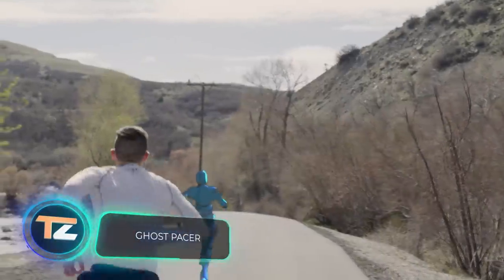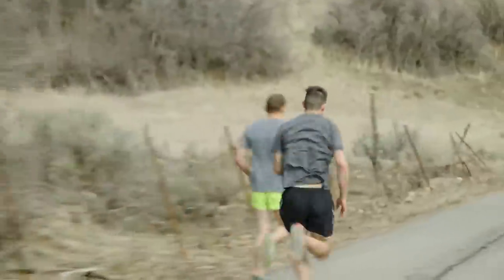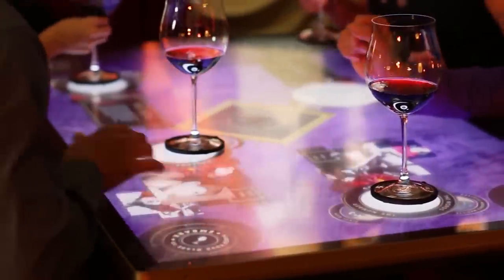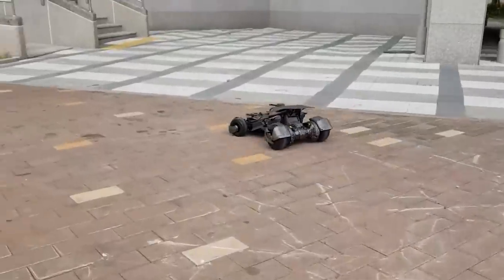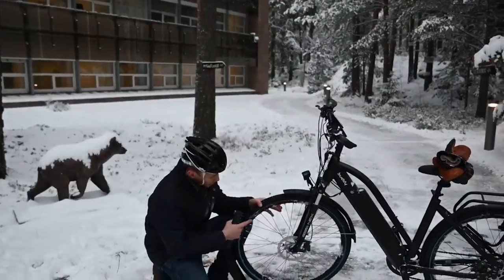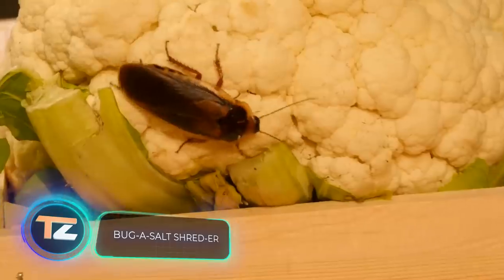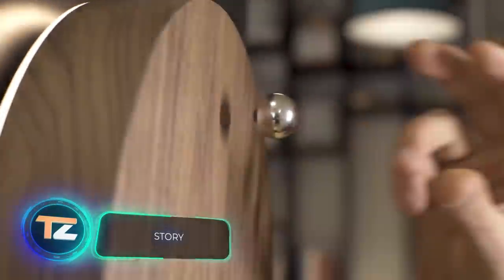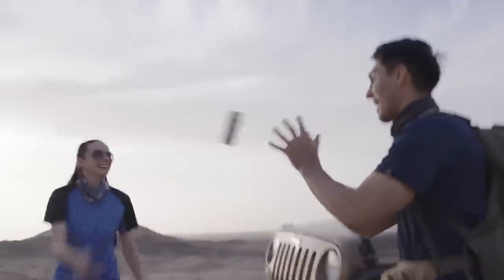CRAZY GADGETS YOU CAN BUY RIGHT NOW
00:00 - Ghost Pacer
01:29 - GoPro AER
02:34 - Tangible Engine 2
03:25 - Ultimate Justice League Batmobile (Preview)
04:32 - INMO AIR
05:36 - reTyre Ice Racer
06:34 - Gingko Smart Moon Lamp
07:19 - BUG-A-SALT SHRED-ER
07:54 - Beeline Velo 2
08:50 - STORY
09:32 - PowerVision S1